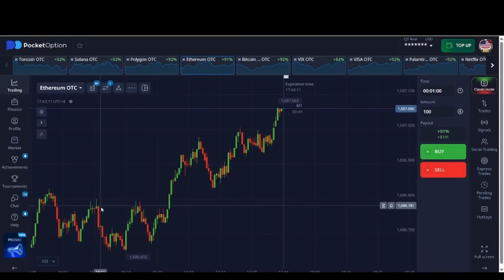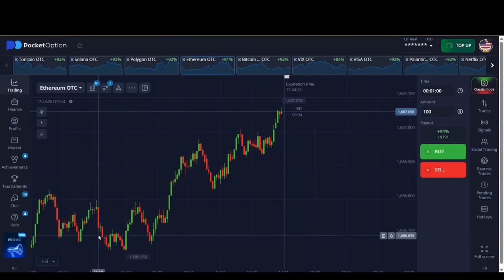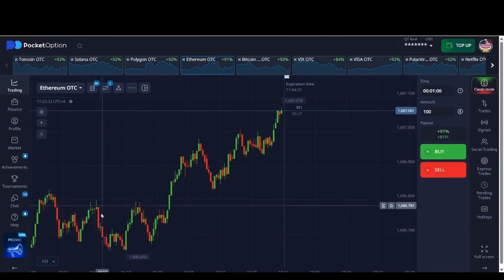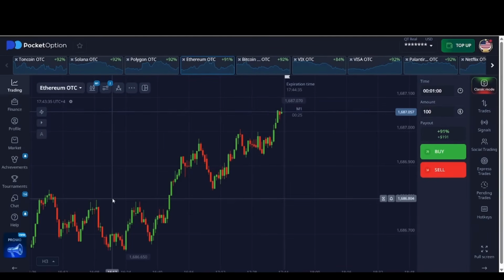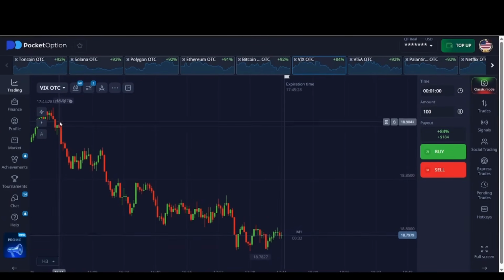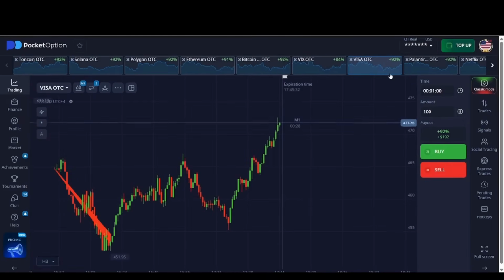Pocket Option Sure Shot Patterns | How to Identify Trading Patterns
In this video, I explain Pocket Option sure shot patterns, how to identify different chart patterns, and how to confirm a setup before taking a trade.

Pocket Option patterns
Chart patterns
Candlestick patterns
Pattern confirmation
Price action